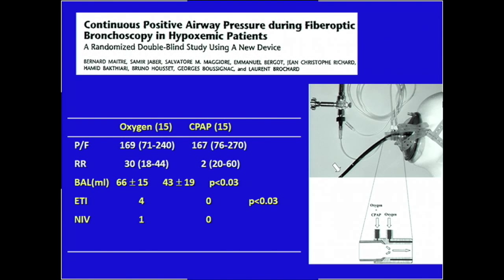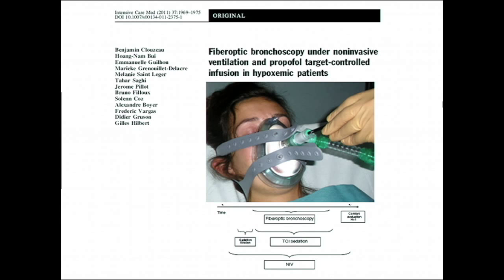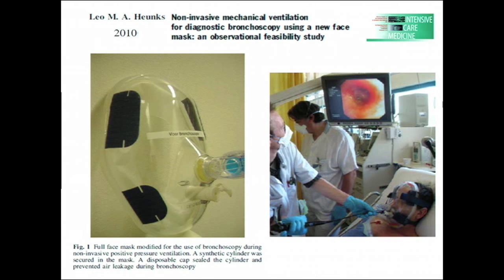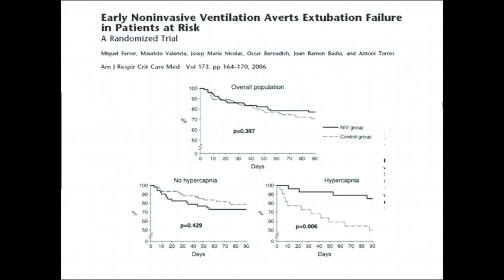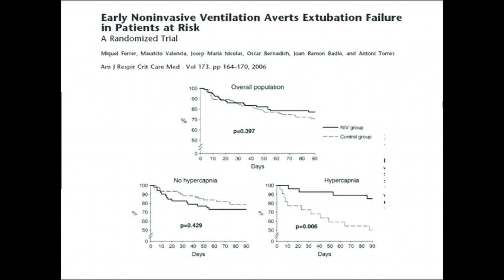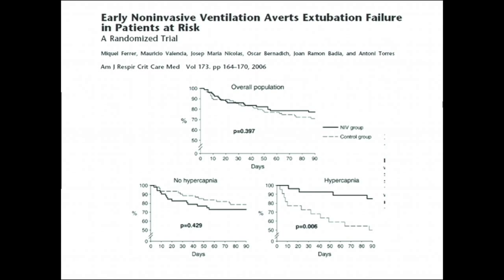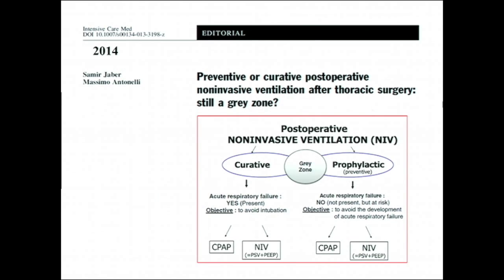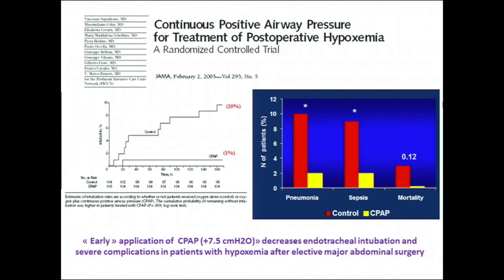Current Topics in Respiratory Care 2015: Program 7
What Have We Learned About Noninvasive Ventilation in the Past 20 Years? 41st Donald F. Egan Scientific Memorial Lecture

Twenty years ago, noninvasive ventilation was introduced into acute care practice. This therapy is now widely used in the acute care setting. This lecture will address the evolution of noninvasive ventilation over the past 20 years, presented by an individual who has made much academic contribution to this field.

Presenter: Laurent Brochard, MD